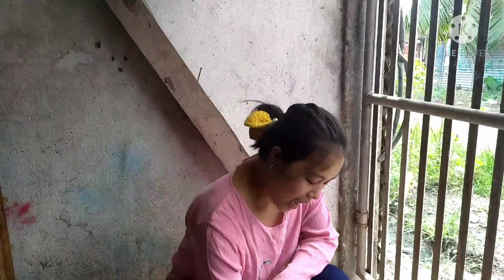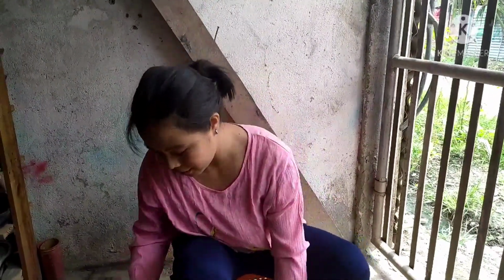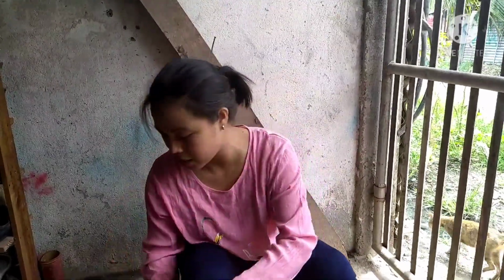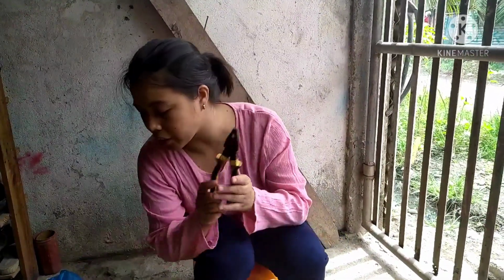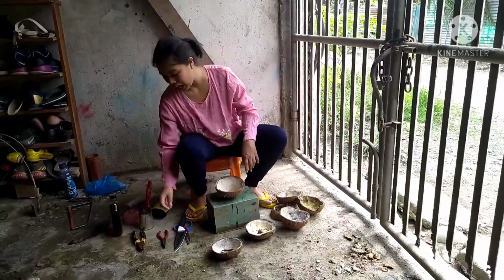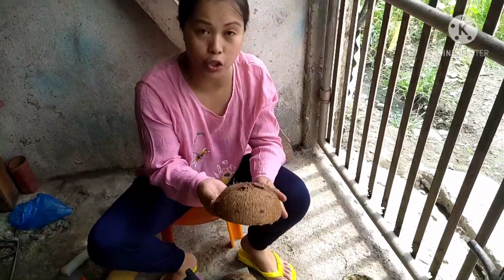Cocoshell Pot ( my version) Handicrafts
Btled Lang sakalam 😅